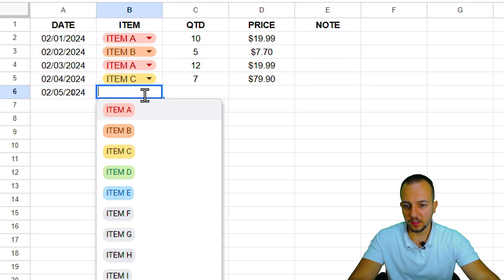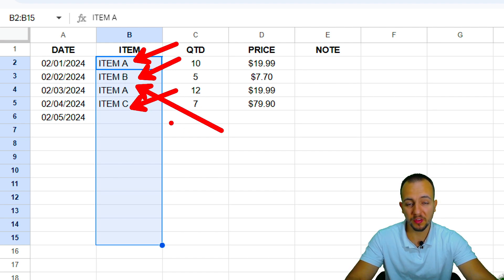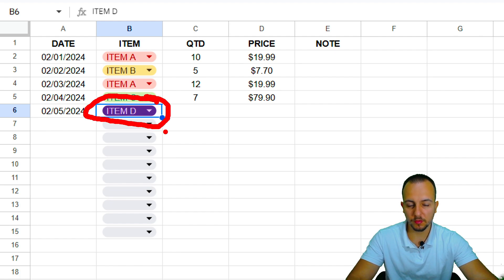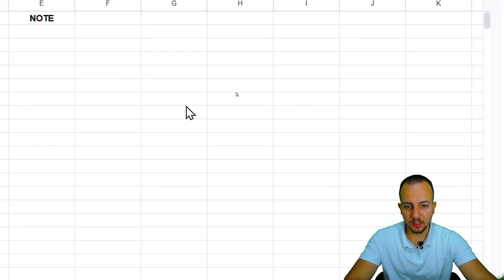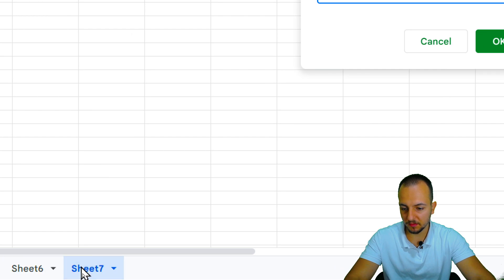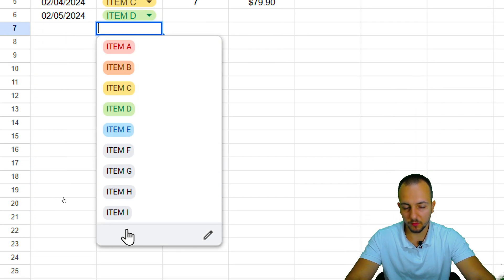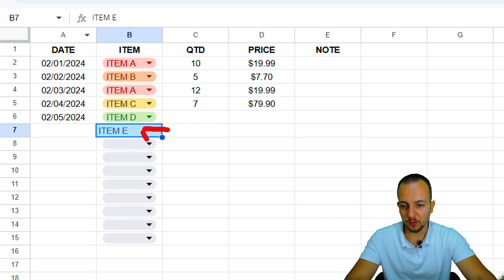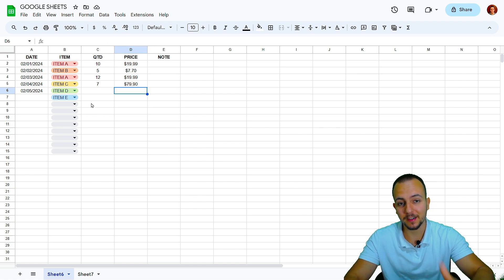How to Dropdown in Google Sheets | Interactive Option List that Updates Automatically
In this Excel video tutorial, we gonna see How to create a Dropdown list in Google Sheets. An Interactive Option List that Updates Automatically whenever you input a new item or new row.

The drop-down list in Google Sheets is a really good alternative to use when you need to input data into your data set or into your table into your spreadsheet because it's faster you just need to click in the cell and the list is going to appear automatically for you choose the option that you want to use it's also can prevent errors.

Excel has a drop-down list too so you can apply this knowledge and use it into Excel itself.

There are several different ways to create a list of options in Google Sheets but here we will see two main ways, which is to insert the options in the list manually and the second way is to use an already created range that contains all the options that we will use in the list.

A very interesting feature of the list of options in Google Sheets is that we can choose a specific color for each of the selected options, the first item can be colored red, second the color green, the third the color blue, the fourth the color orange, and so on.

You can use the drop Down list in Google Sheets together with Vlookup or Xlookup to automatically return the value corresponding to the option you selected, this way you can automate your spreadsheet even more.